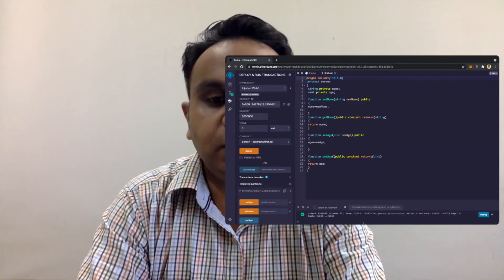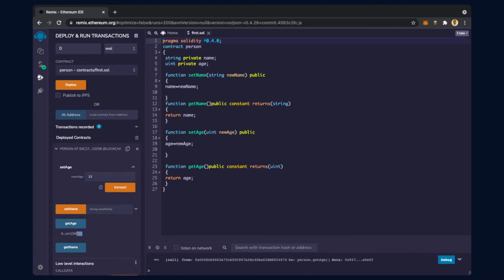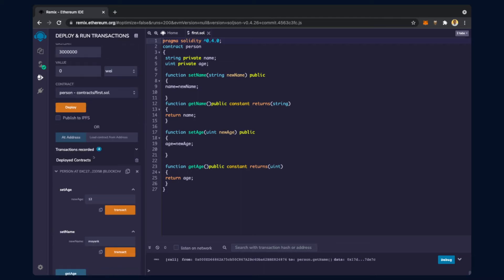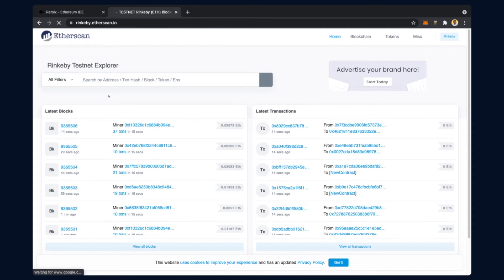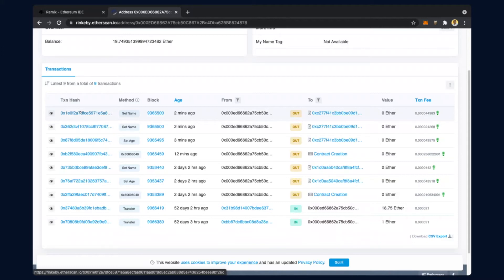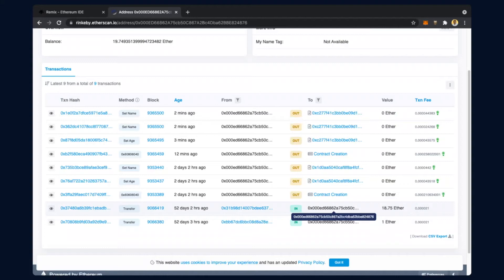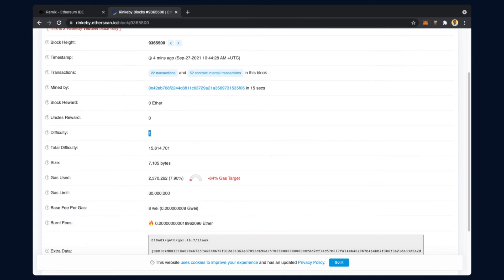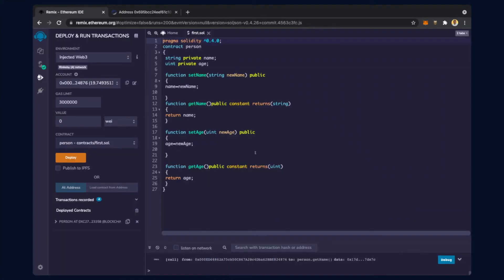Remix and Smart Contracts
How to use the Deployed Contract in Remix. Exploring rinkeby ether scan and understanding different information available on it.